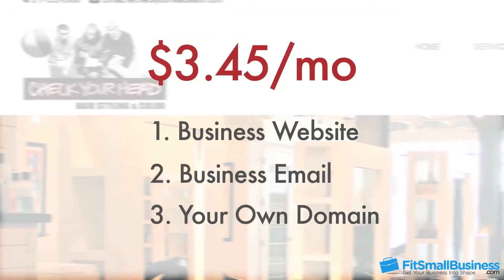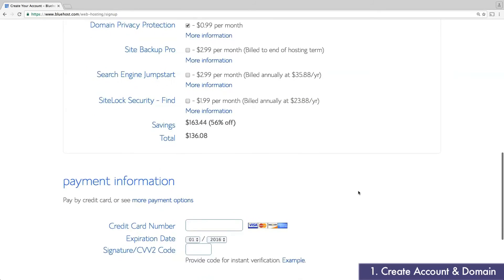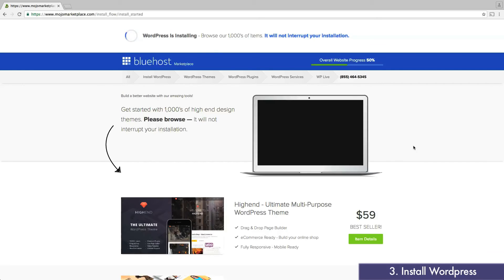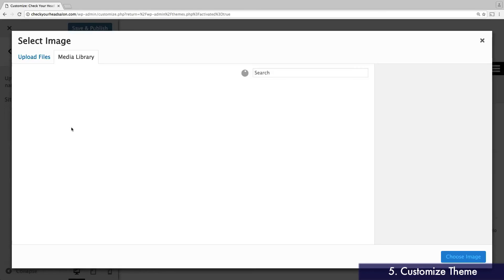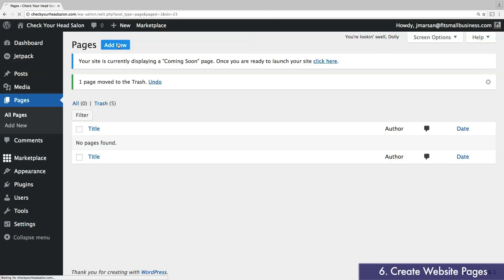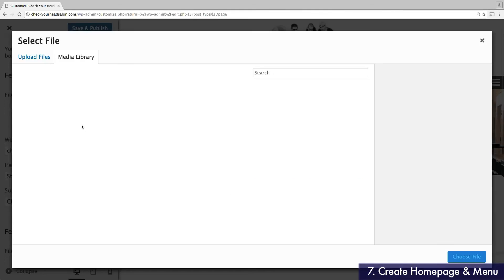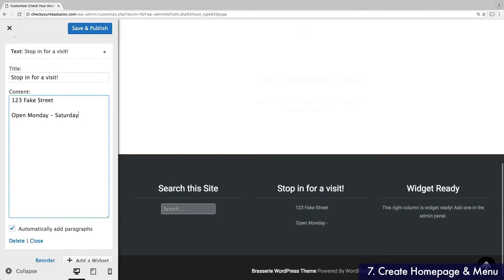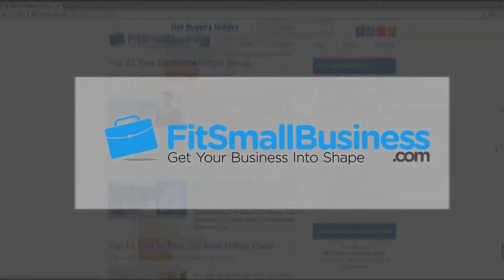How To Build A Website & Get A Custom Email Address Step-By-Step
In this video, we’ll walk you through the steps on how to  create a small business website for $3.45 a month, including:

- Finding and registering your domain name 1:43
- Creating a custom email 3:07
- Building your wordpress site 4:45
- Choosing the best theme/layout for your site 6:07
- Customizing the themes to fit your business needs 7:45
- Creating web pages 10:40
- Creating slick home pages and more 12:27
- Publishing your website 17:44

0:35 Bluehost Features
1:18 Choose Hosting Account
1;33 Choose a Domain
2:10 How to Create an Account
2:57 How to Create Email Address
4:14 How to Create a Website
6:13 How to Choose A Website Theme
7:43 How to Customize a Theme
10:40 How to Add Pages to a Website
12:25 How to Customize Website Pages
14:56 How to Create Main Navigation Bar
15:42 How to Add Widgets